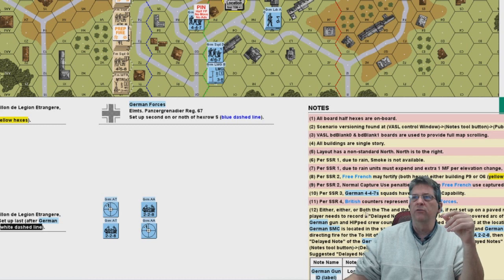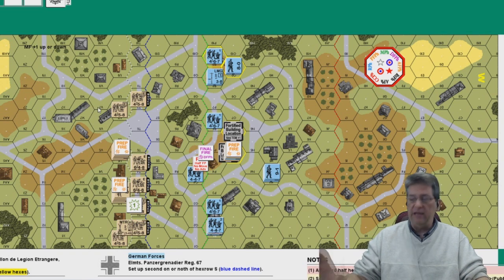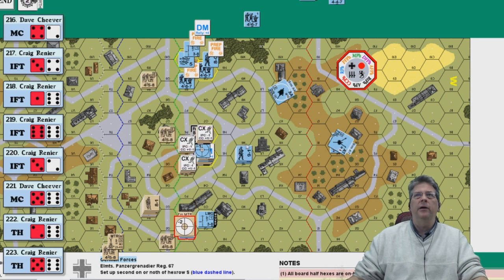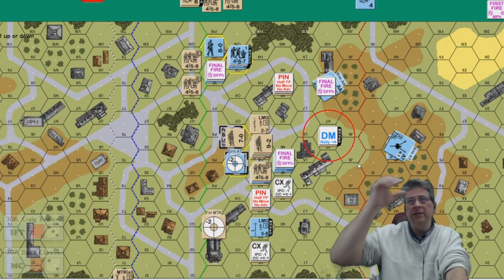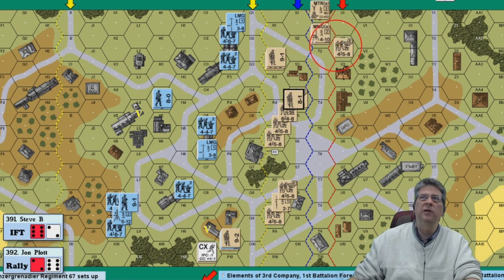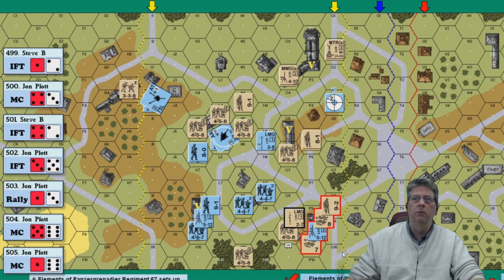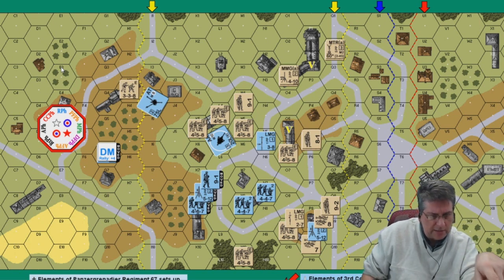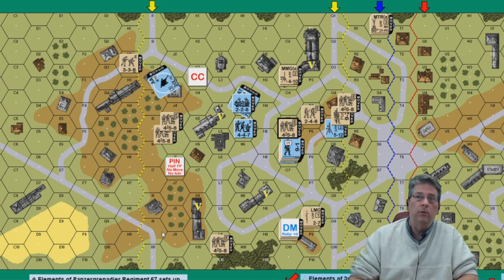GAME OF THE MONTH Legio Patria Nostra!! Part 1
Advanced Squad Leader Starter Kit
Tactical Tuesday

2 games covered from the GotM files.
Great games had by all... everyone had a little something different going on.

3:50 SSR's and other Rules
19:09 Game 1
1:03:30 Game 2
1:15:40 Firing and "moving" in the same turn.